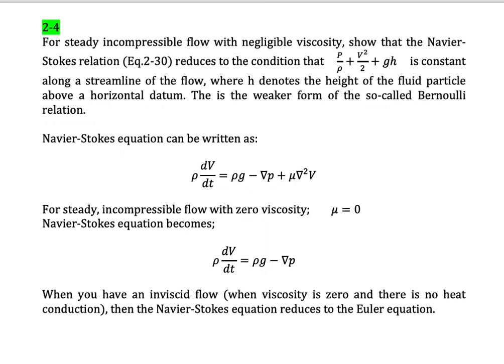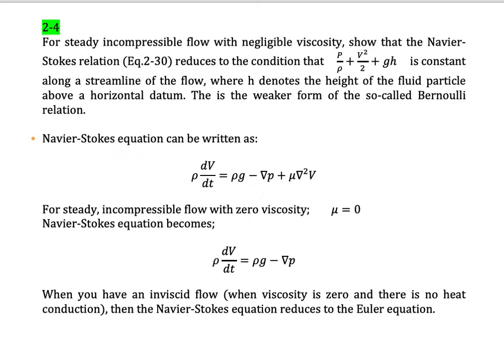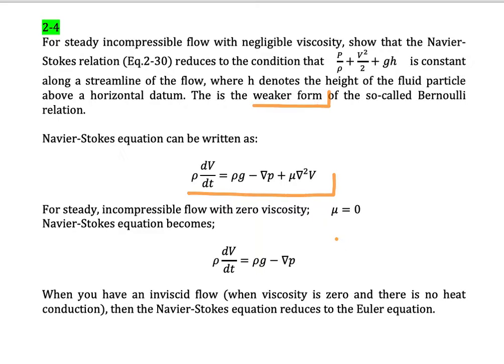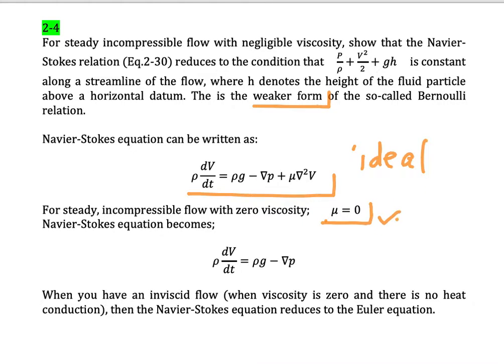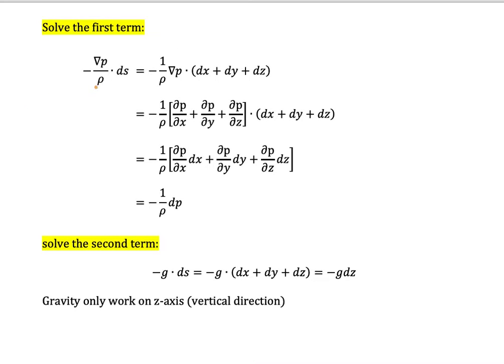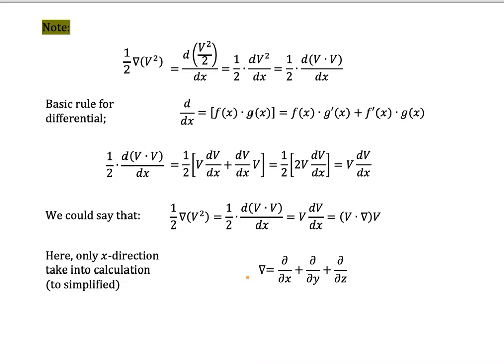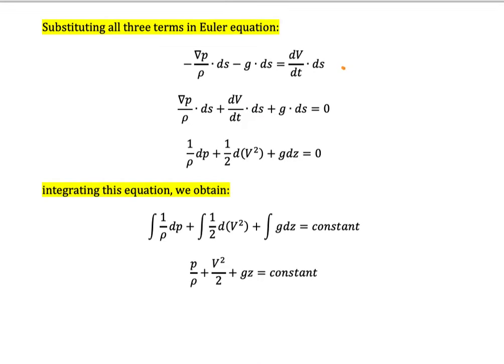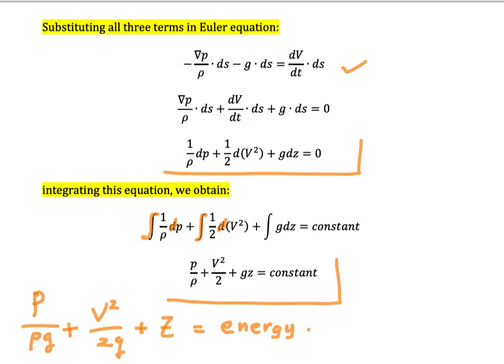Viscous flow - 6 Tutorial From NS equation to Bernoulli equation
Bernoulli’s principle formulated by Daniel Bernoulli states that as the speed of a moving fluid increases (liquid or gas), the pressure within the fluid decreases. Although Bernoulli deduced the law, it was Leonhard Euler who derived Bernoulli’s equation in its usual form in the year 1752.